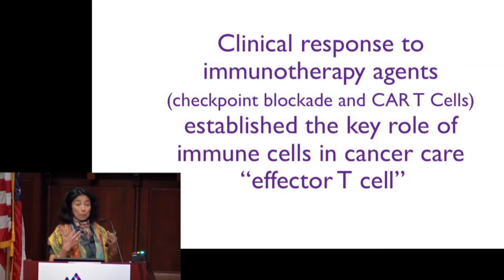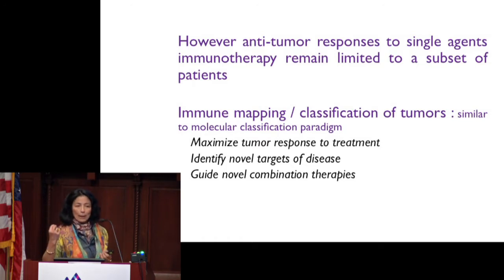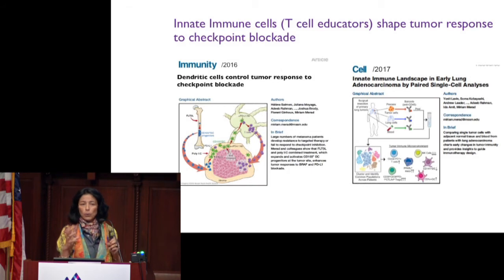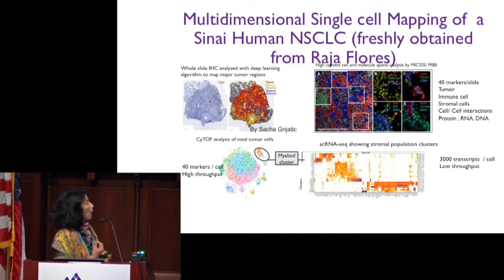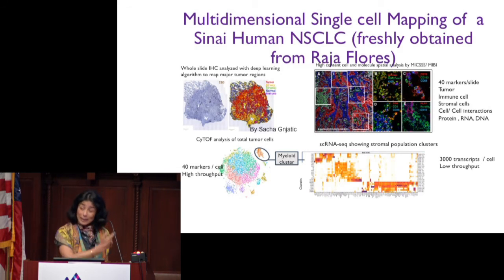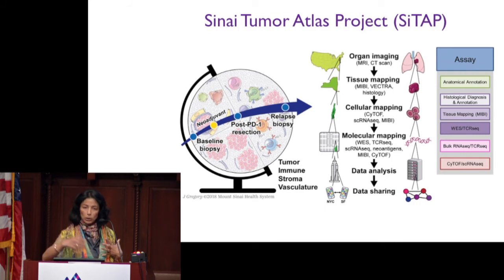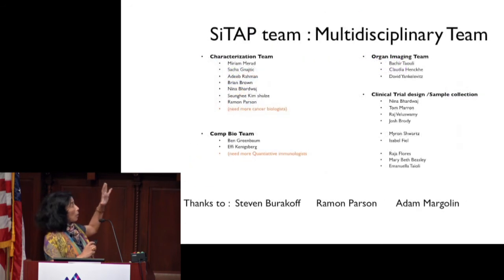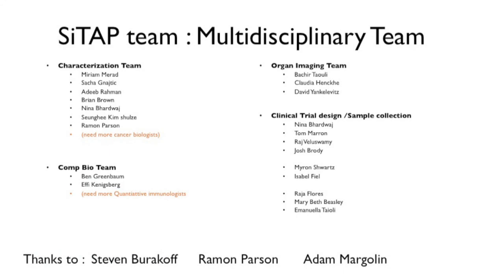Cancer Precision Medicine Retreat -- Session 2: Miriam Merad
Miriam Merad, MD, PhD; Professor of Oncological Sciences, Medicine, Hematology and Medical Oncology argued for the Immuno-Genomics Classification of Cancer.

The Tisch Cancer Institute, Icahn Institute for Genomics and Multiscale Biology, and Department of Genetics and Genomic Sciences hosted the first ever Cancer Precision Medicine Retreat on May 25, 2018 at the New York Academy of Medicine.